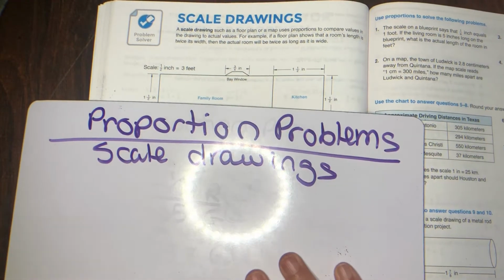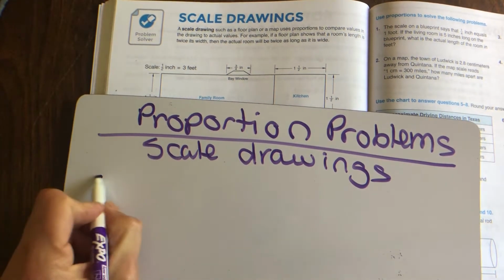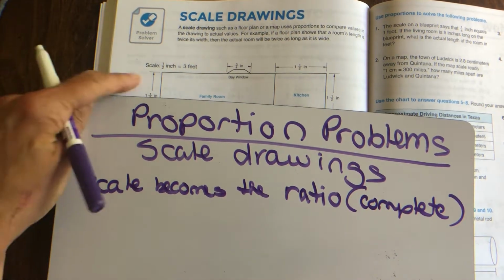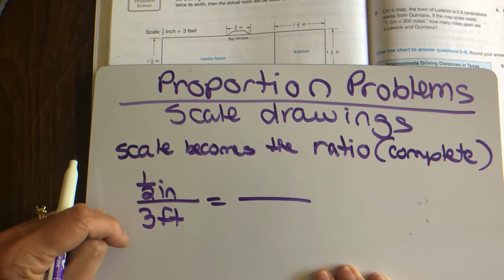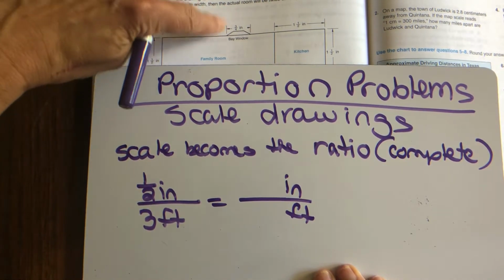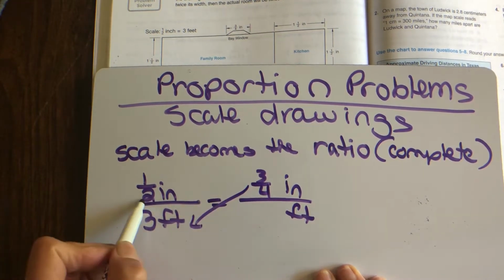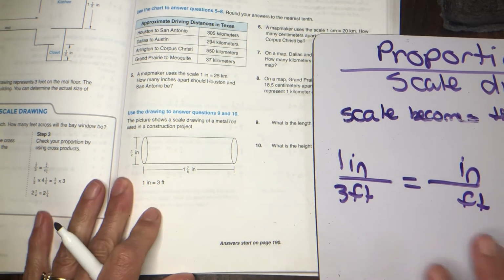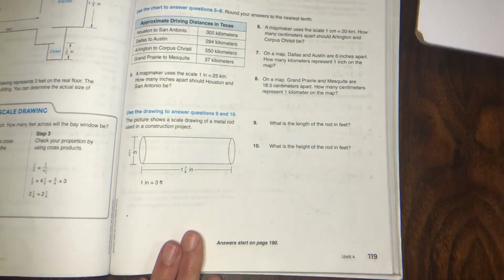Proportions in scale drawings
Word problems involving scale drawings are so easy! They are just proportions. Let’s work some of these and I’ll show you how to do them. Make sure you follow all of your steps.